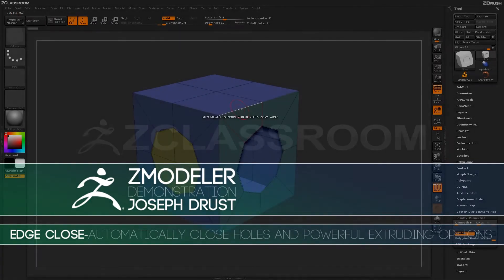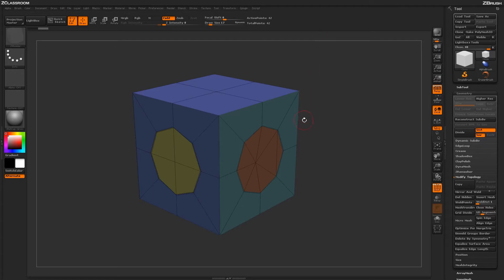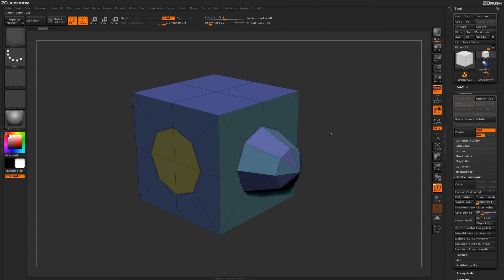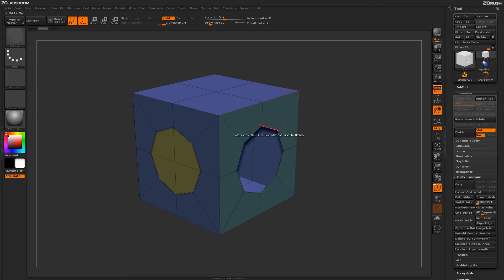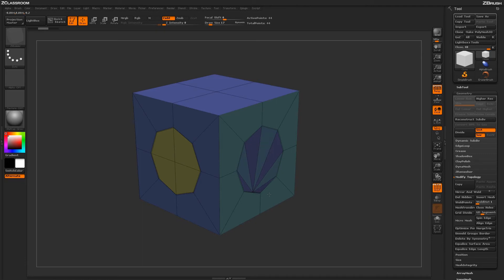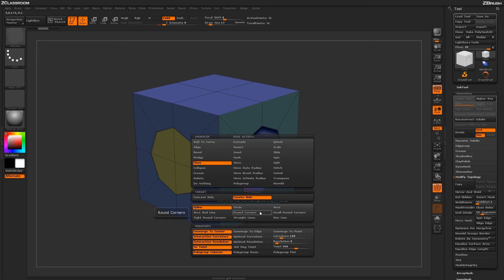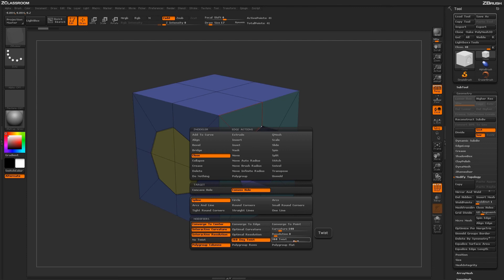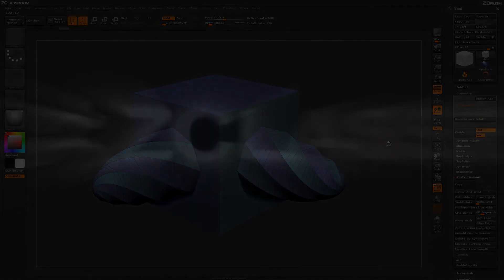ZBrush ZModeler Edge Actions - Edge Close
to professionals.

Besides automatically closing a hole, this feature gives you modifers to apply various types of generated geometry to close a hole, and powerful extruding options from the newly created closed surface.